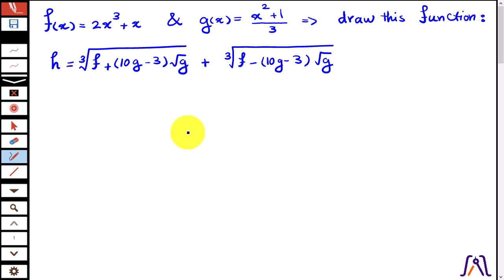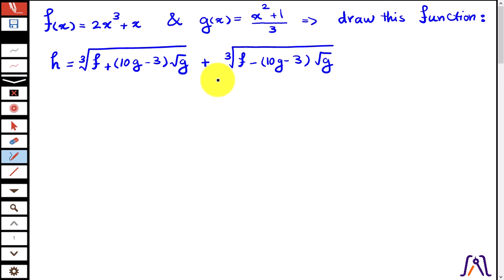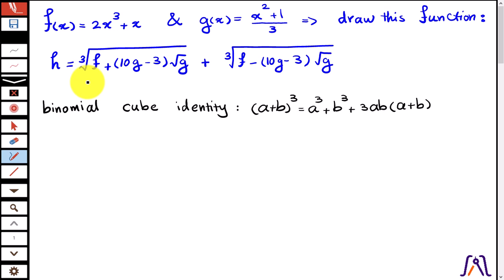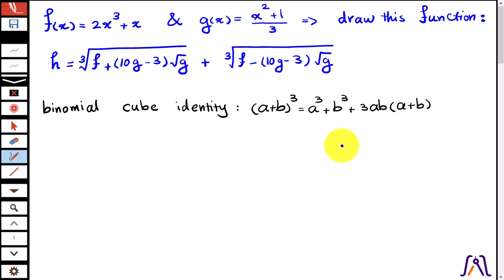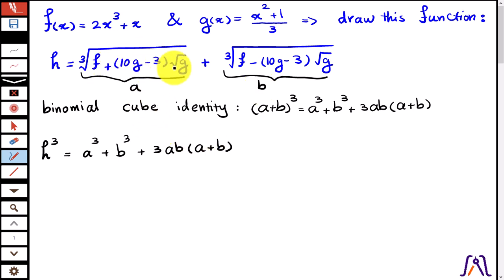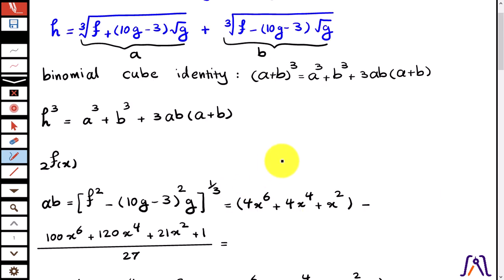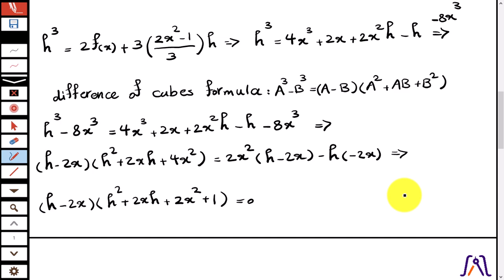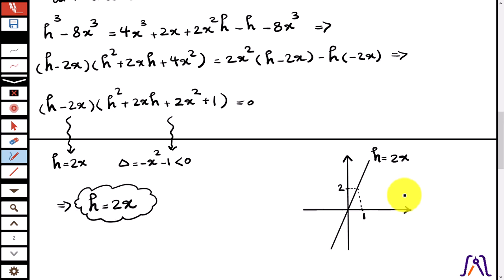Graphing a weird function !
In this video, I'm going to demonstrate how to plot a function with a very long and complex expression. Graphing this function is only possible by first simplifying its formula, which is explained in full detail in this video.